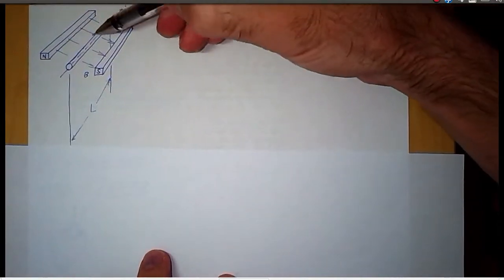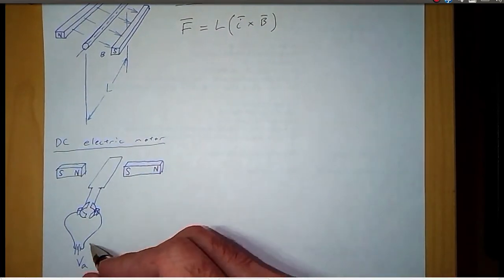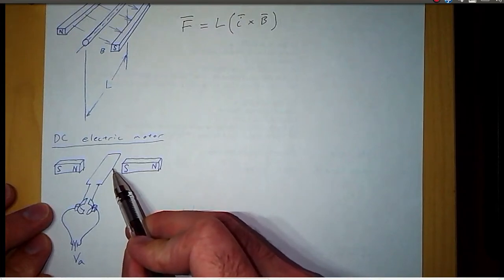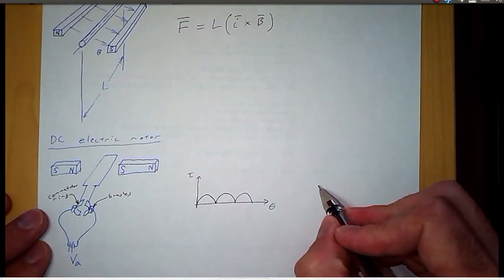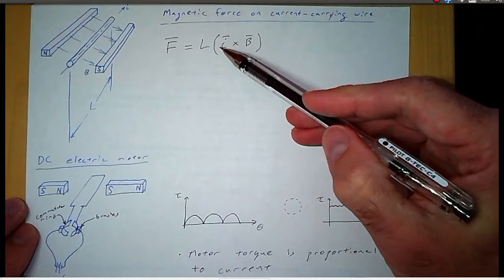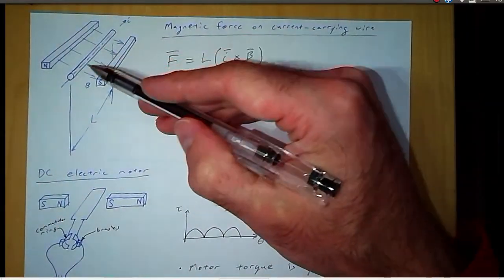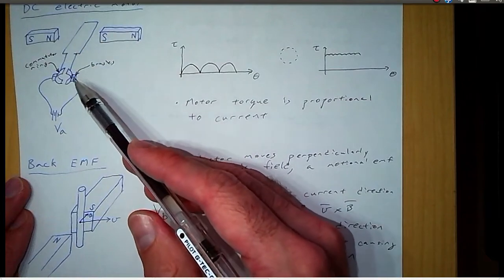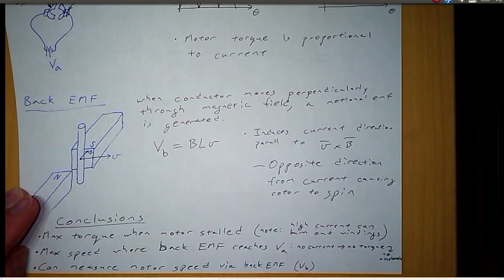Lesson A1 --- DC motor principles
Examine torque causing a DC motor to rotate